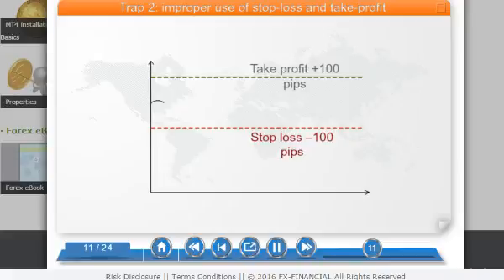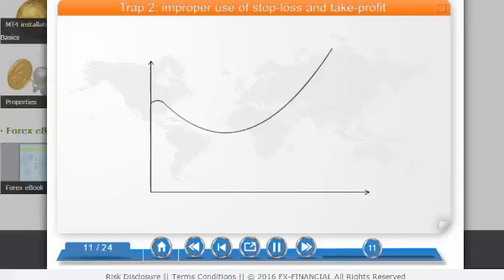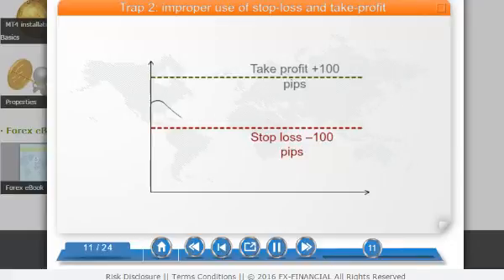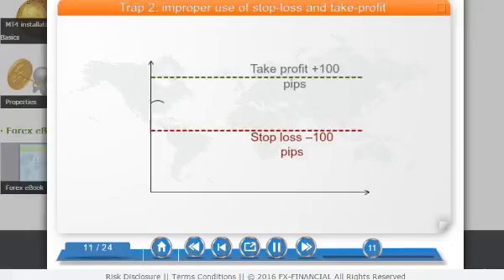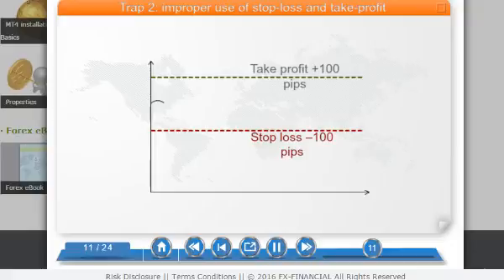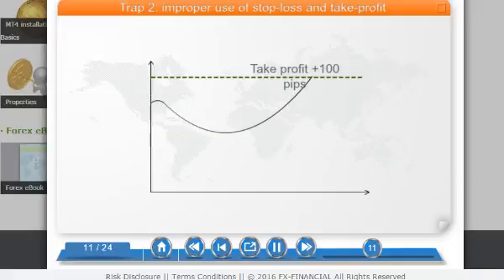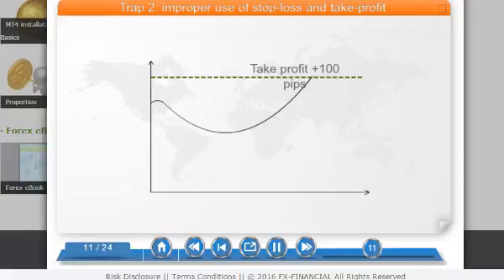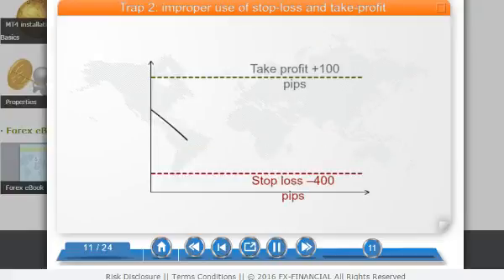Improper use StopLoss & TakeProfit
It's important to always work with the best. We have selected the best providers in the market and have created a seamless integration with their systems. Furthermore, their clients will receive favorable pricing. Working with them simply make sense.